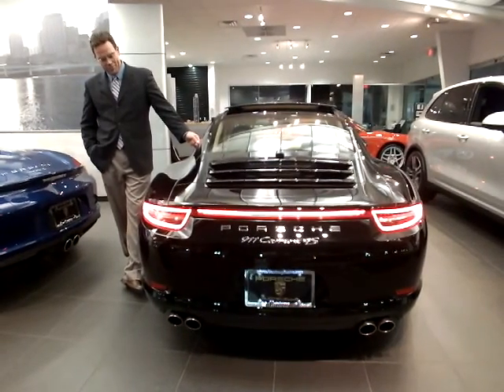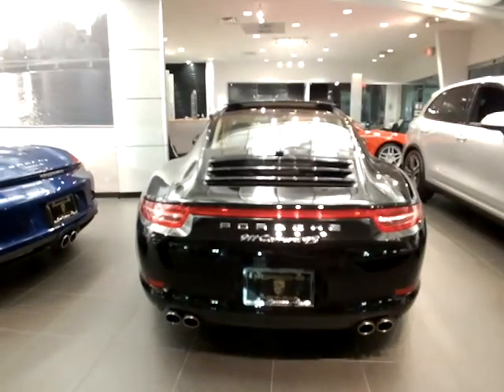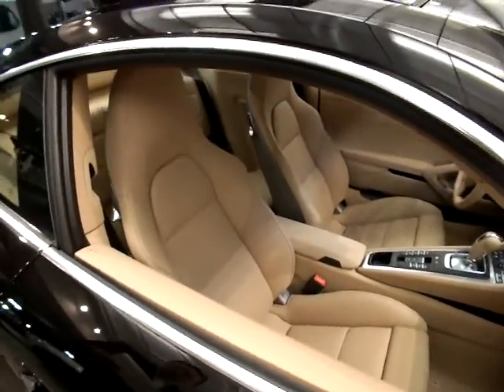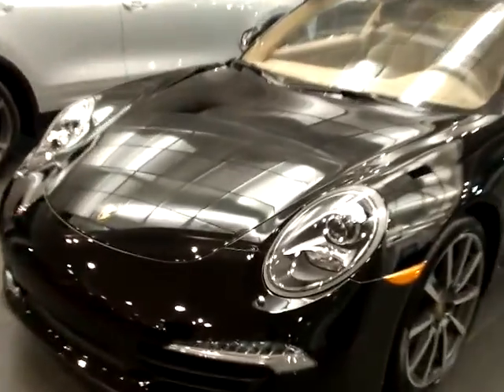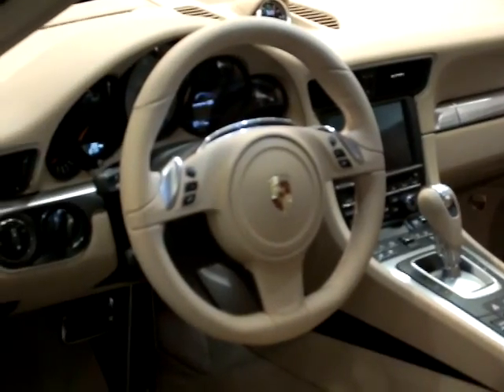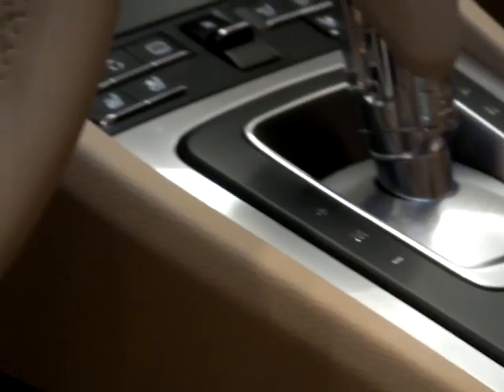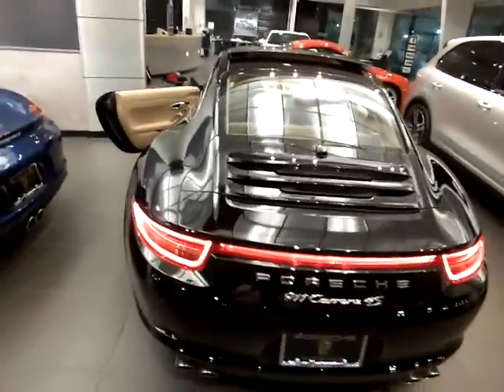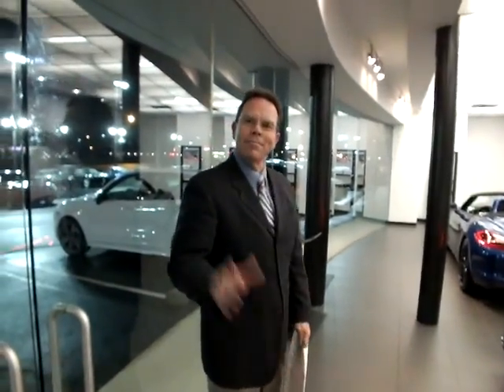Porsche of Huntsville 2013 Porsche 911 Carrera 4S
This is a Short Video of a Feature walk around of the all new Carrera 4S